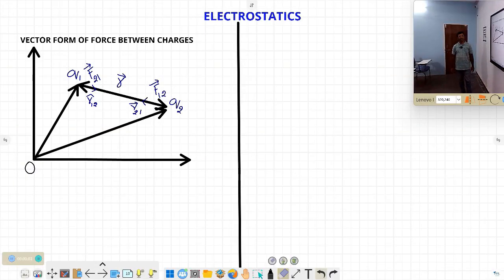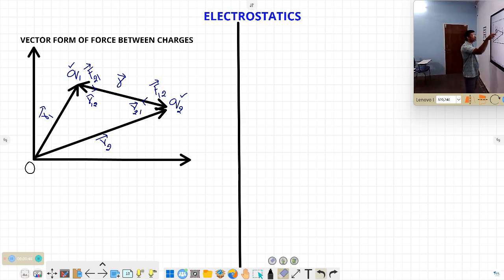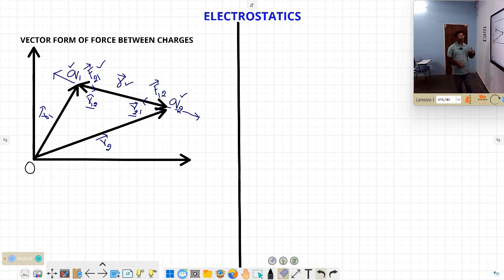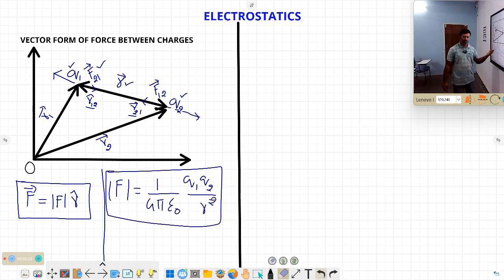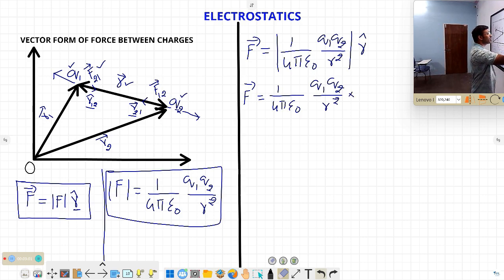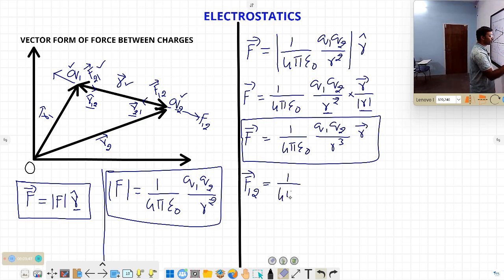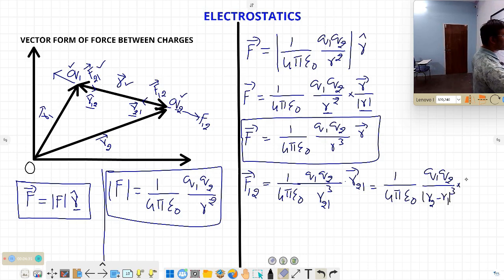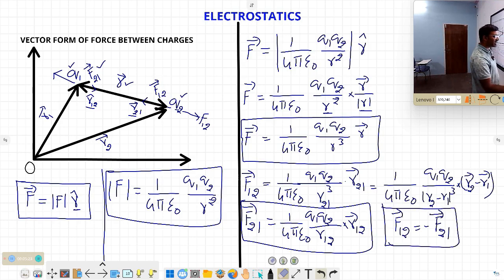Columbu inverse square vector form of force